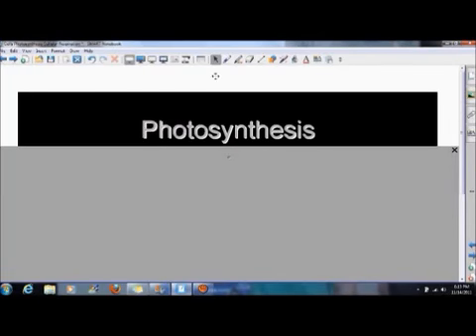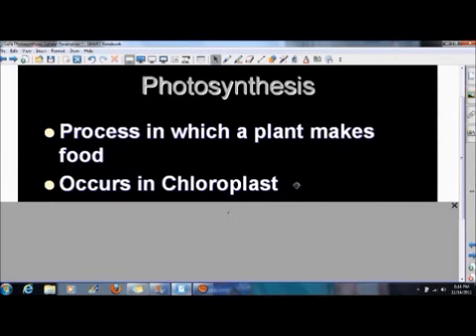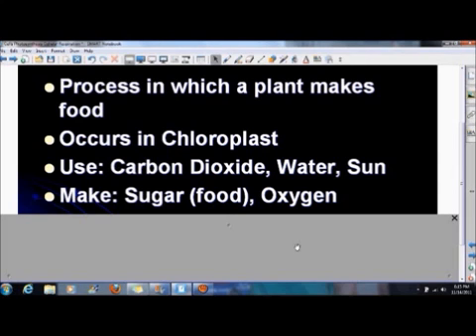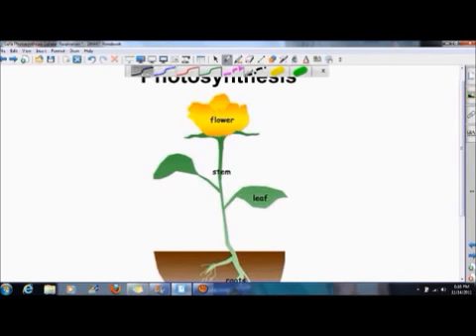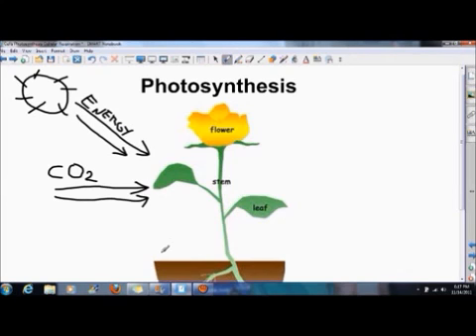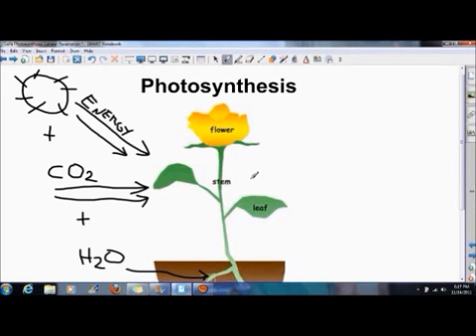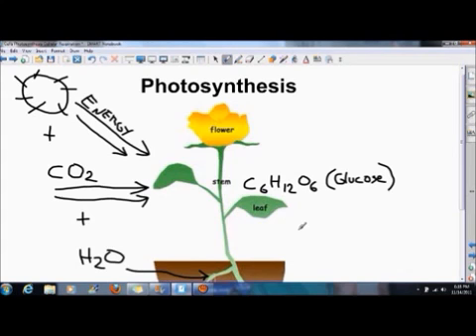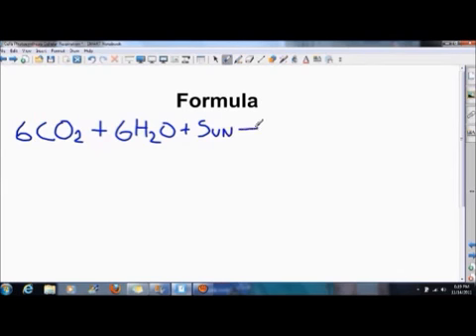What is Photosynthesis